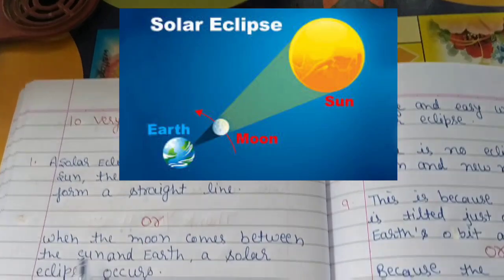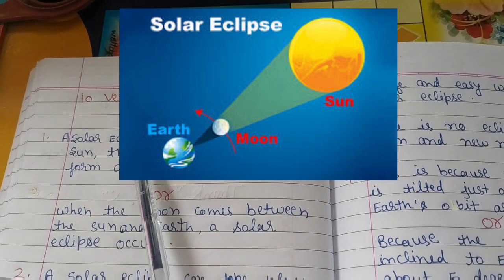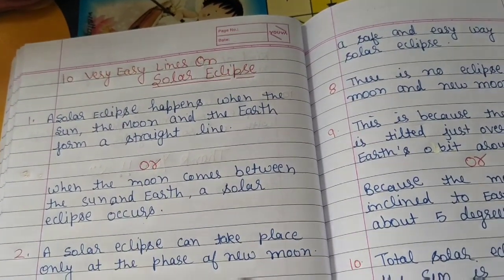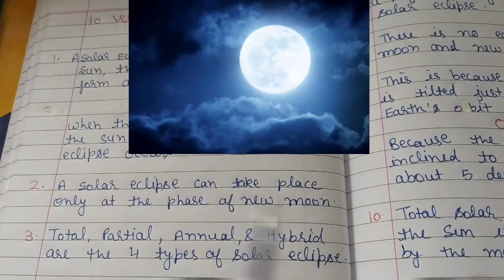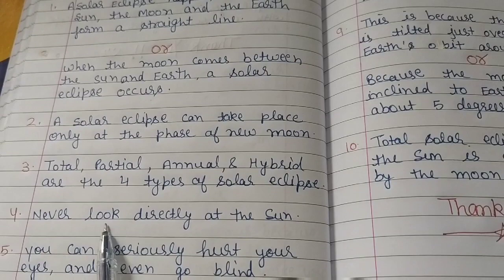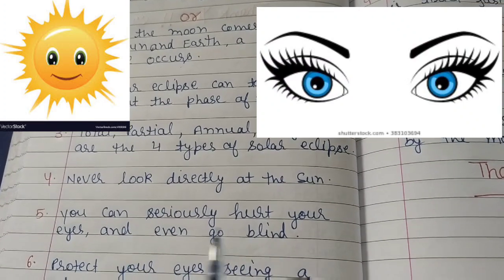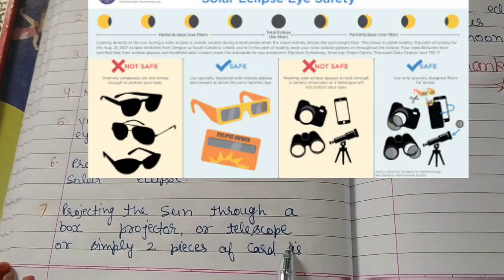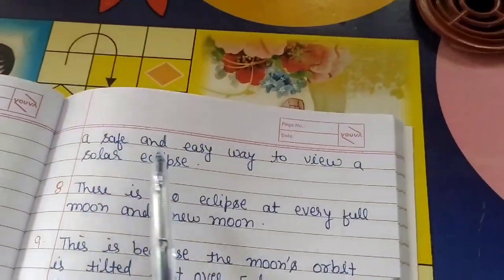10 lines on Solar Eclipse !! Solar Eclipse !! Essay !! paragraph !! Easy English for kids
Hello kids !!
Hope you all are doing amazing...if you  like this video then don't forget to subscribe my YouTube channel " Sai Special Class " and press the bell icon🔔 to get new video updates.